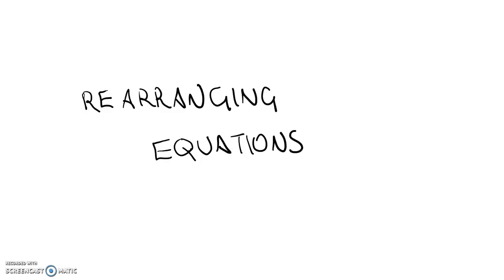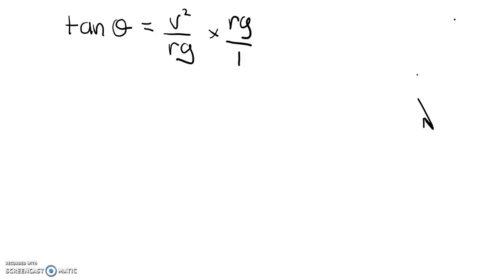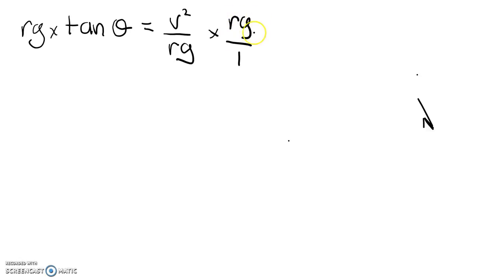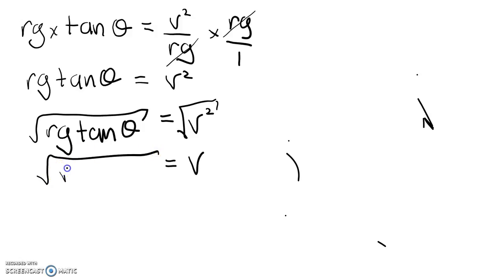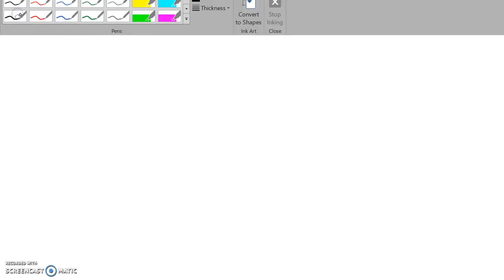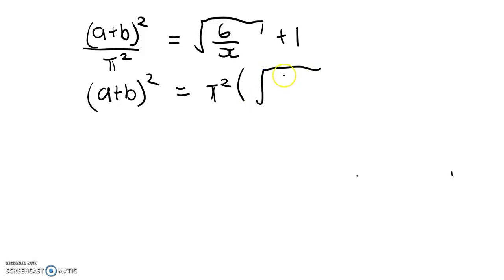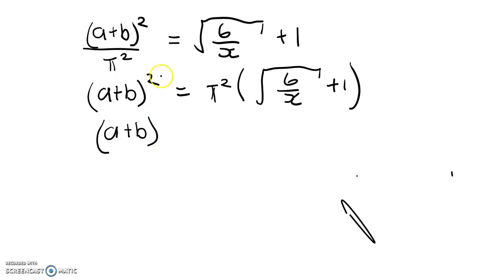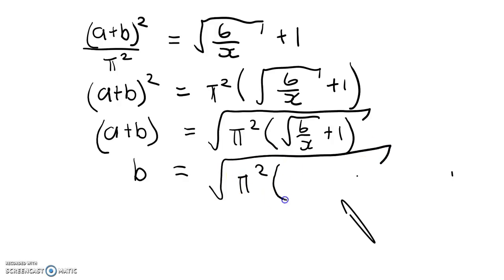Rearranging Equations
A short video on how to rearrange equations.